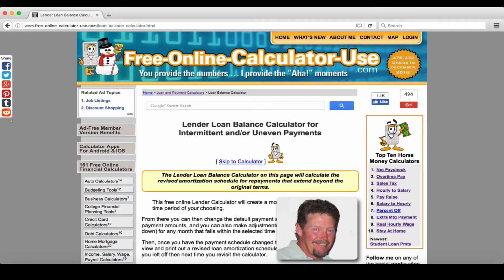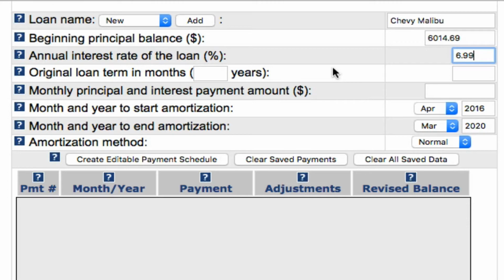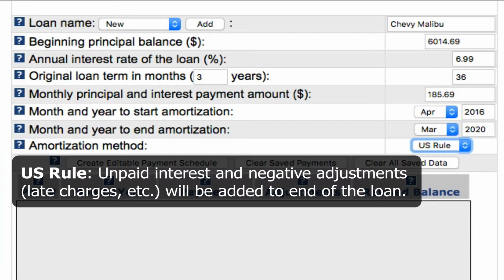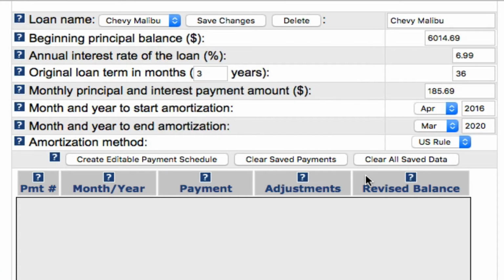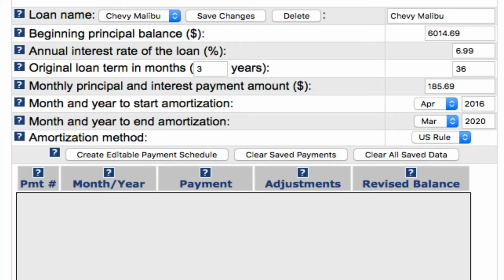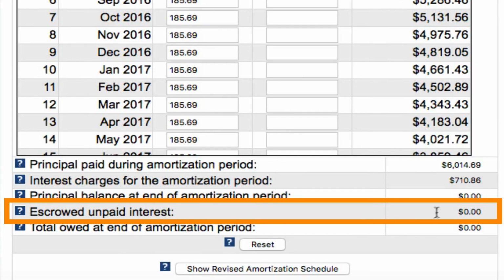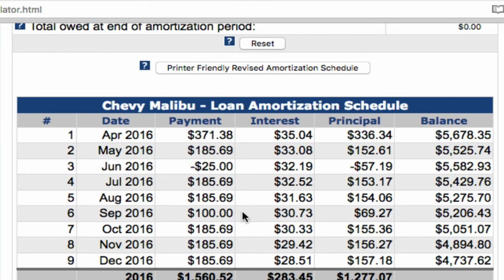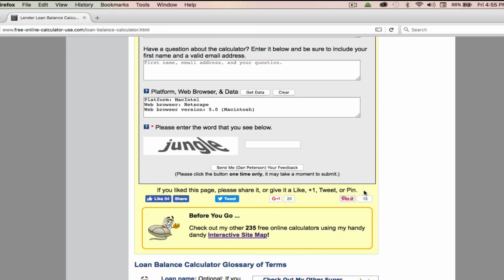How To Use The Loan Balance Calculator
Free online calculator that will allow you to revise a loan to accommodate extra, irregular, or missed payments.

Whether you want to track loan payments being paid to you, or track payments you are making to a lender, you'll be able to instantly see the changes to the principal balance owed with each payment period payment and/or adjustment entry.

The calculator's editable payment schedule allows you to clear out missed payments, add extra payment amounts, enter partial payments, and add late fees to the balance.

You can set the calculator or Normal amortization to add unpaid interest and fees to the end of the loan (US Rule ) or to add unpaid interest and fees to the loan balance (Normal, or Reverse Amortization).

Plus, if your web browser supports HTML5 Local Storage, you can even save your loan's and payment changes to your web browser so you won't have to re-enter everything the next time you visit the calculator.

Finally, you can view and print the revised amortization schedule.